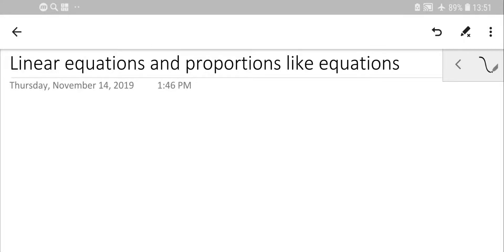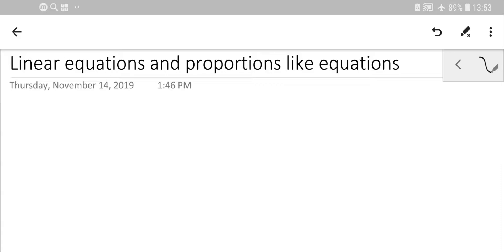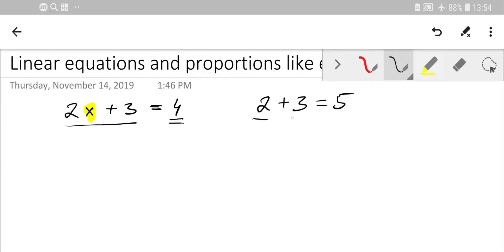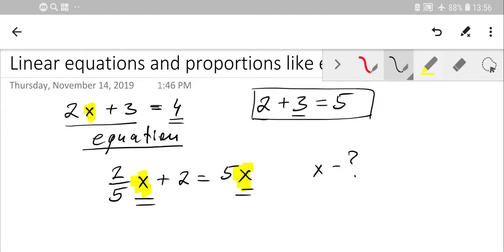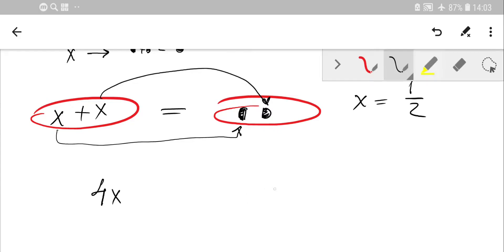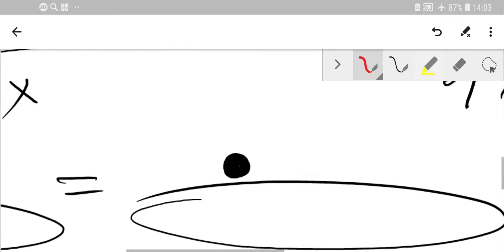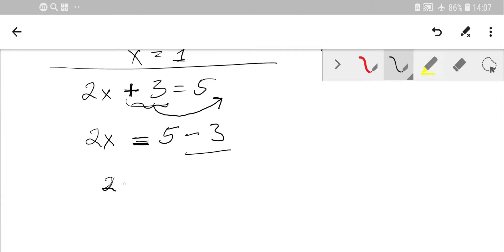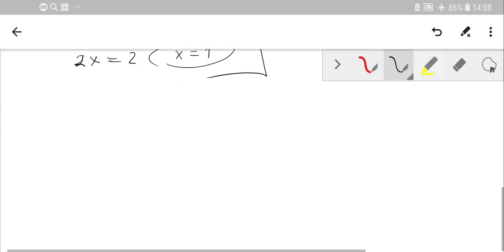GCSE Maths | Algebra 1 | Solving linear equations | Linear equations basics | Problems and questions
Hey! I open a new video series about Linear equations and Inequalities in Algebra section of GCSE Maths. In this video I will introduce the basics of linear equations topic, give definition of linear equation and show you legitimate operations we can do with linear equations in order to find unknown. Here I will also provide balance method using scales (sort of visual analogy) in order to show which sort of mathematical operations we can do.